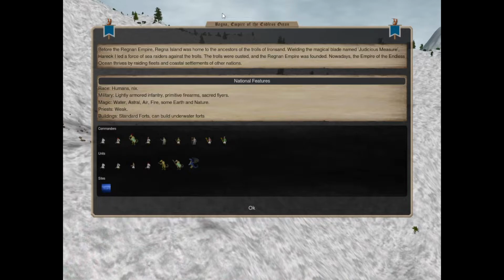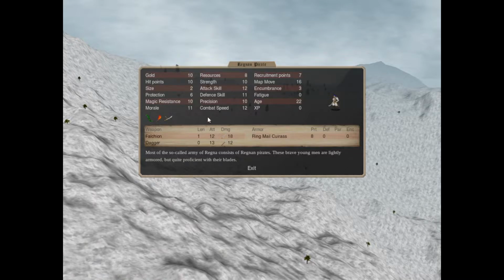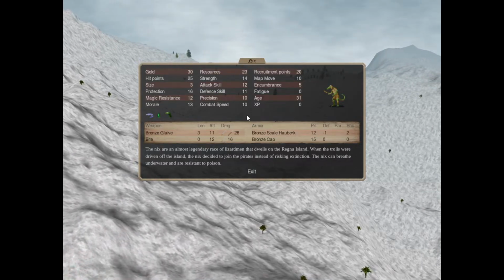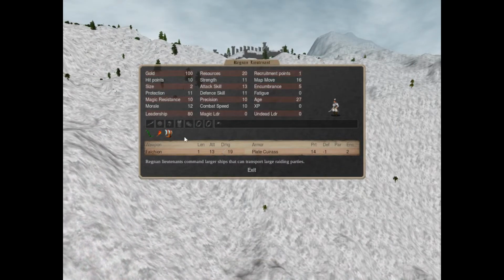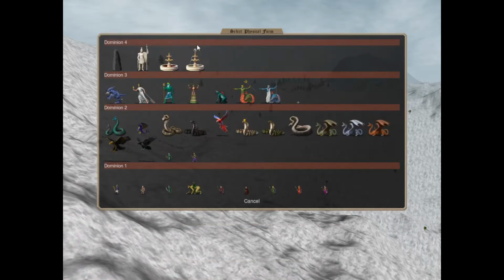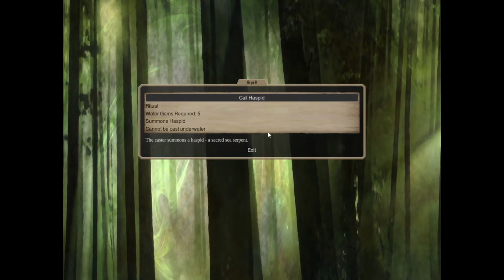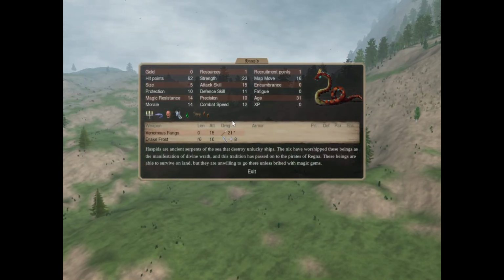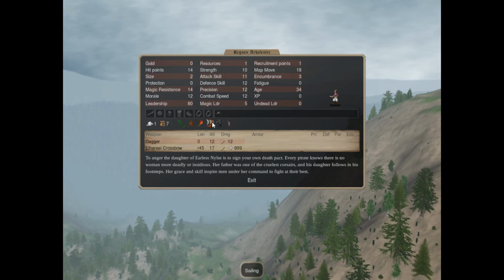Dominions 5 Mod Nation Showcase - MA Regna, Empire of the Endless Ocean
A showcase of MA Regna, Empire of the Endless Ocean.